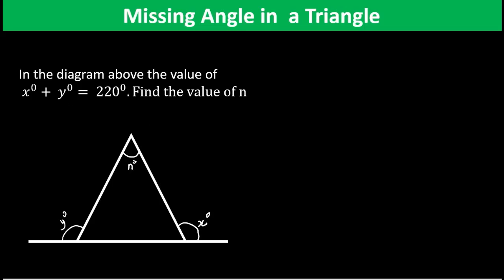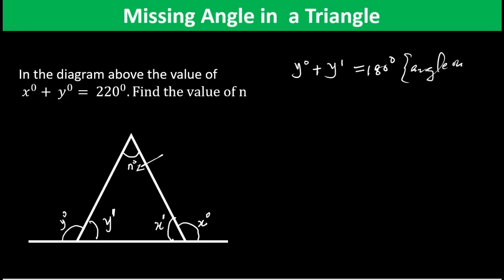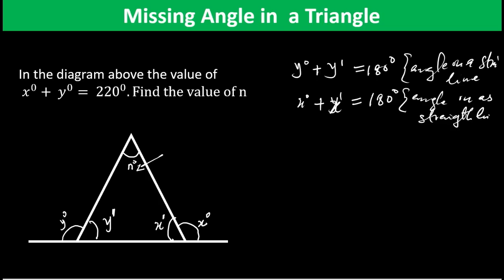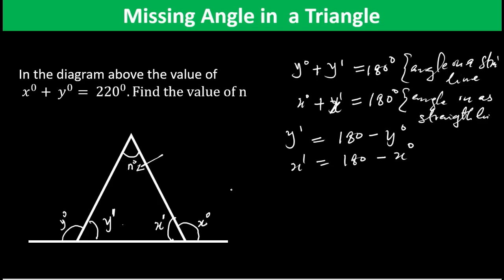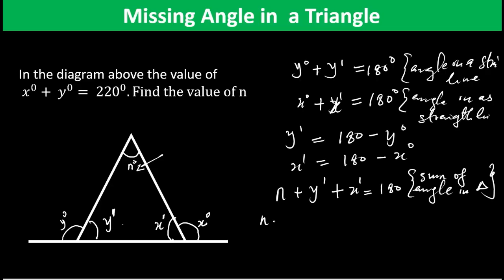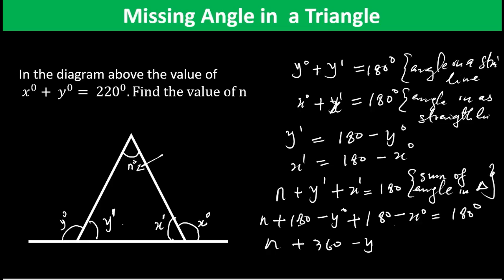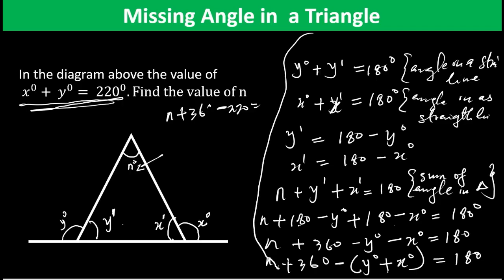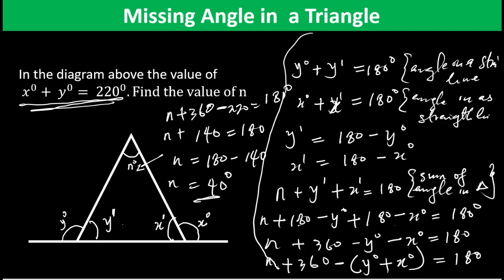How to Find the Missing Angle in a Triangle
Learn how to easily find the missing angle in a triangle with this simple guide! In this video, we'll walk you through a classic geometry problem, breaking down the steps to find the value of 'n' when given the sum of the two exterior angles.

We'll cover:

Key principles include the sum of angles in a triangle being always 180°.

How to use the relationship between interior and exterior angles.

A step-by-step solution to the problem.

This video is ideal for students, teachers, or anyone seeking to refresh their basic geometry skills.